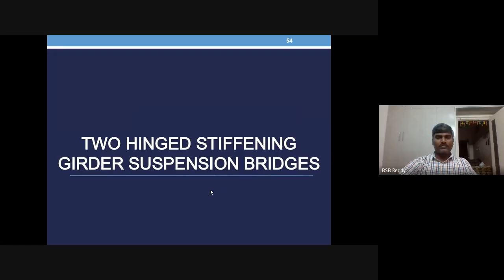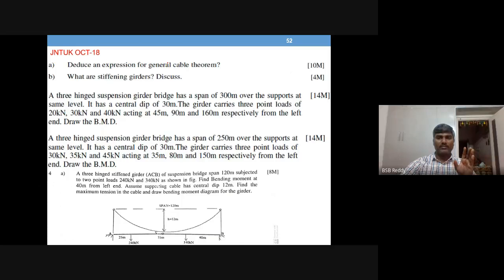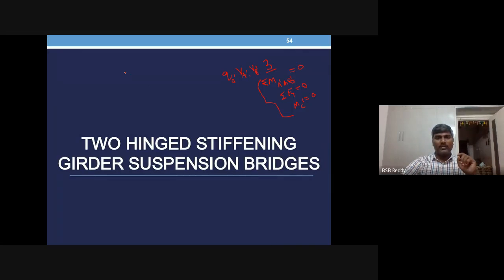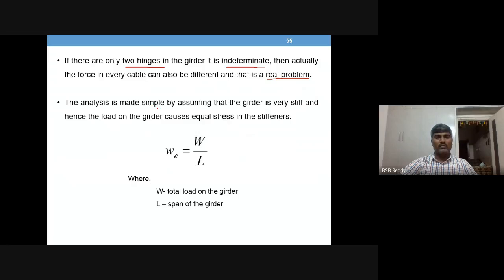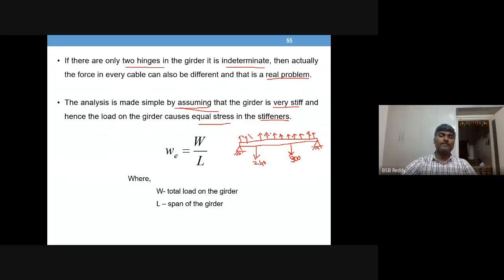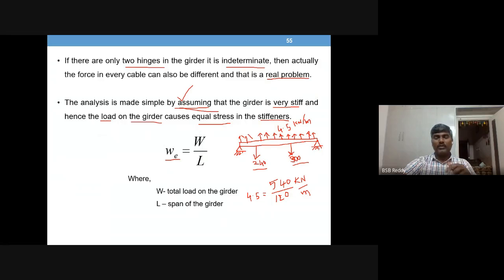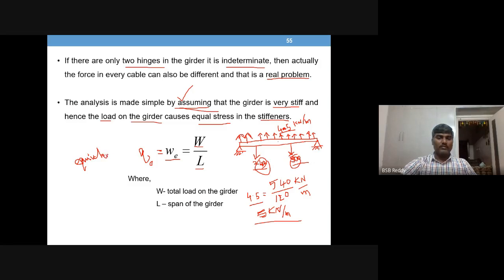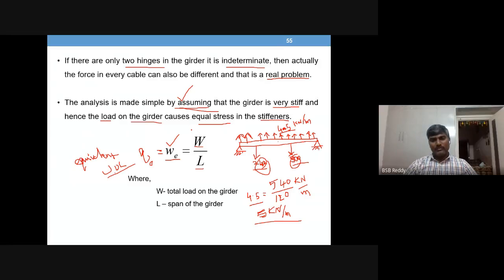two hinged stiffening girder suspension bridges